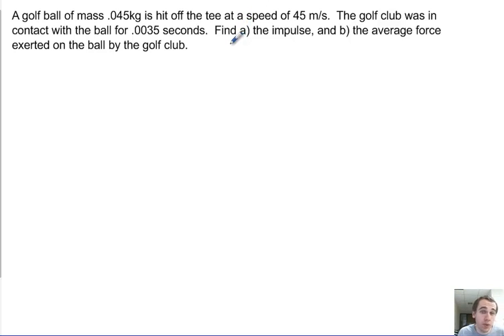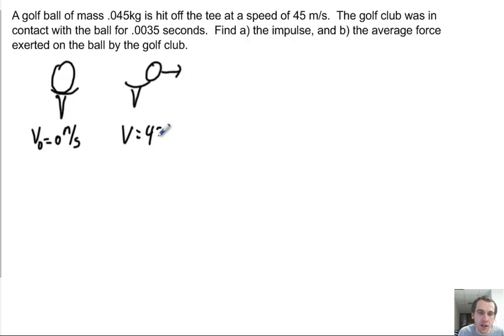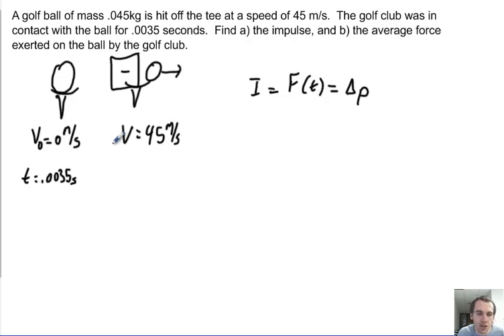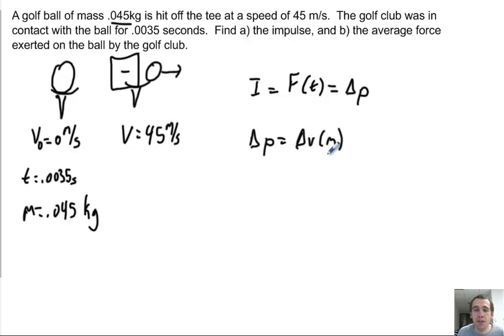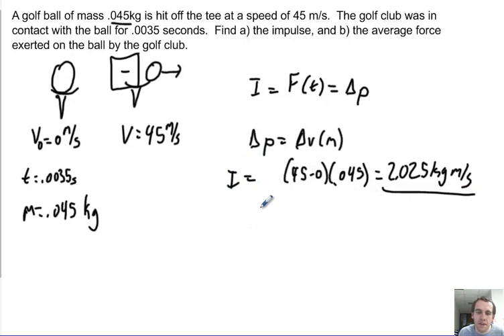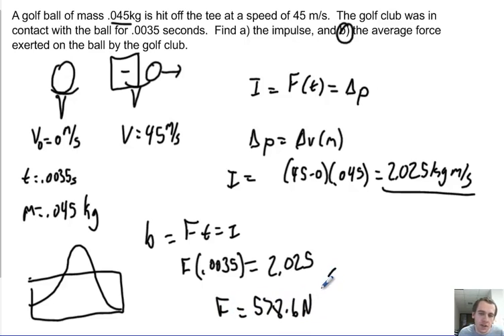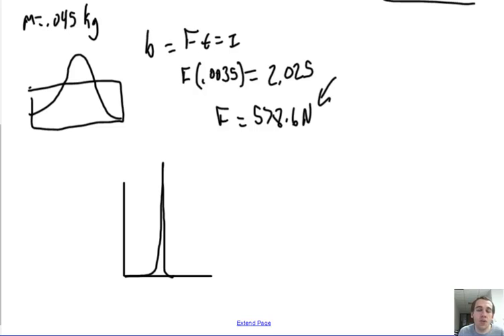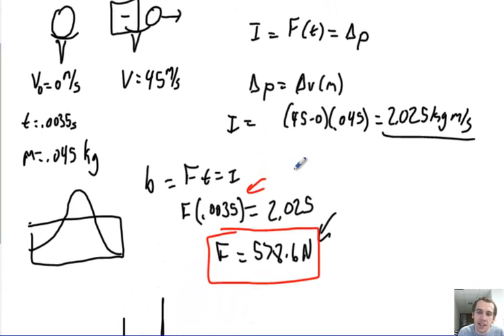10.1C Example Problem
Example Impulse Mometum Problem